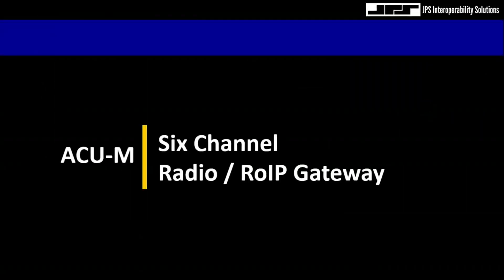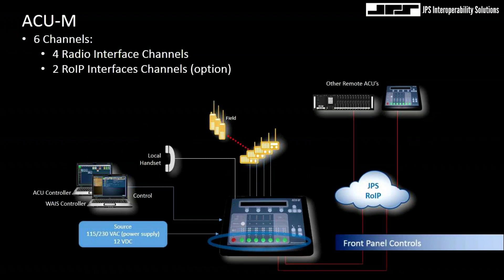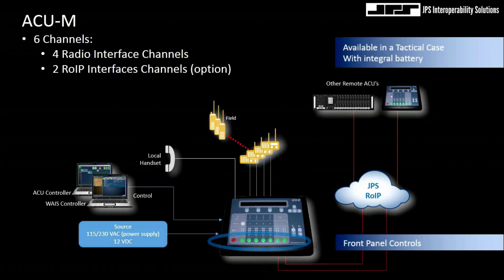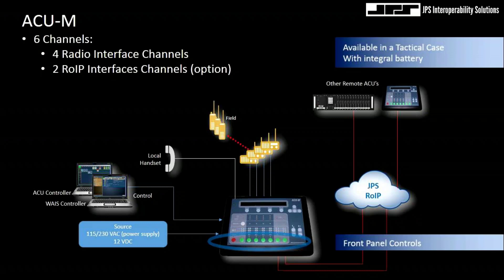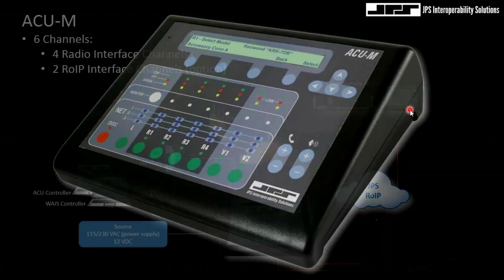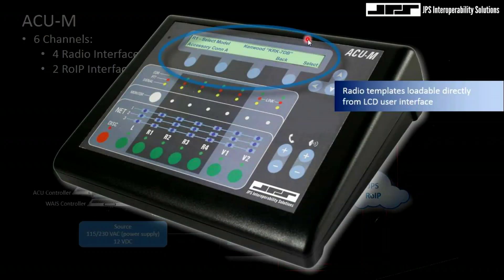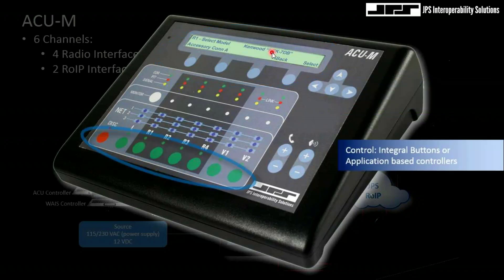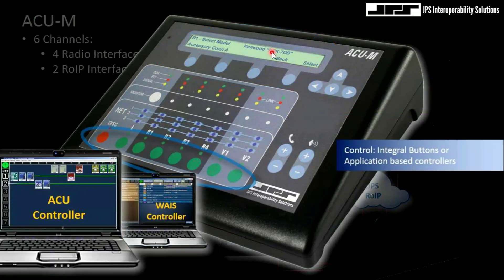ACU M (4) Channel Interoperability with (2) Radio over Internet Protocol (RoIP) Connections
The ACU-M provides the functionality and
reliability of the proven ACU technology in a
compact design. Weighing less than 3 pounds,
the ACU-M can be deployed anywhere and its
affordable price makes it ideal for any agency.

Benefits:
• Any combination of cross connections possible between four
radio ports, local handset, and optional VoIP ports
• Top panel pushbuttons control these connections and display gives quick status of connections as well as that of connected devices (COR, PTT, audio signal level, and network link active)
• Quick configuration via top panel using stored radio templates for
hundreds of common radio models
• Versatile, portable, and affordable
• Inclusion in a Wide Area Interoperability System (WAIS)
enabled by VoIP option
• Pelican case option allows power by vehicle 12 volts and includes battery, charger, and storage slots
• Remotely upgrade-able via Ethernet port
• Easy installation in vehicle or equipment rack using the snap in
bracket provided with each unit

ACU-M Overview
Competent interoperability is a key component of incident preparedness and situation management. And when you’re in the field during a crisis, what you care about most are speed, simplicity, and reliability. The answer is our ACU-M. A compact, easily portable and quickly deployable interoperability gateway, the ACU-M is feature-rich, simple to use and can be networked and managed remotely. Its intuitive interface enables sure operation
and provides field diagnostics and programming capabilities.
The ACU-M incorporates the features of our proven ACU technology in a smaller package ideal for mission critical deployment. With its comprehensive suite of DSP functions, the
ACU-M offers significantly higher functionality than any of its competitive counterparts at a price that fits any budget. The devices interfaced to the ACU-M can be interconnected in any combination - from three independent nets, to a single net with all users connected together. The ACU-M offers maximum portability, helping to quickly establish command and control in various field applications. Small enough to be easily transported, robust
enough to compliment any communications suite, the ACU-M is the new standard for mission critical interoperability.

Networked ACU-M
The ACU-M Network Option provides a pair of RoIP (Radio over IP) channels that allow remote radios to be interfaced to the unit via JPS NXU-2A devices, or allow the ACU-M to be included in a WAIS (Wide Area Interoperability System). A WAIS can include any number of operators and communications end points (radios, phones, etc.) interfaced via ACU-Ms and other ACU devices, all networked together. The RoIP channels can be purchased upfront or electronically upgraded later. The RoIP channels are accessed via the ACU-M Ethernet port. This port is active whether or not the Network Option’s RoIP channels have been activated, and is always available for monitor and control via the ACU Controller software that is provided with each ACU-M. Transportable Case Option
A very handy option is available that bundles the ACU-M bundled with four radio interface cables and the RoIP network option, all installed in a rugged foamed lined carrying case with rechargeable battery. This option maximizes ACU-M functionality and ease-of-use while minimizing set up time, a crucial equipment when responding to disasters or other incidents that require interoperable communications.